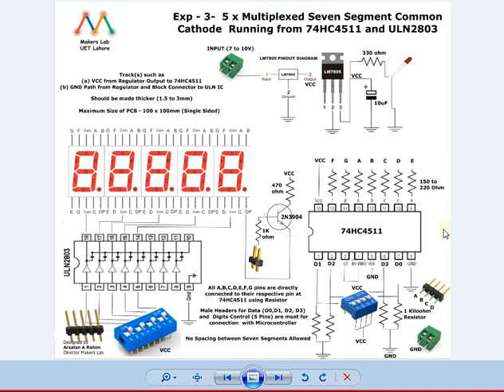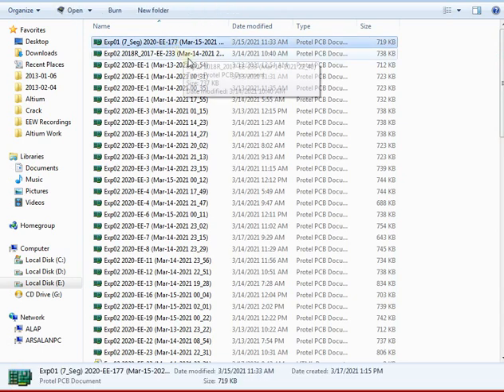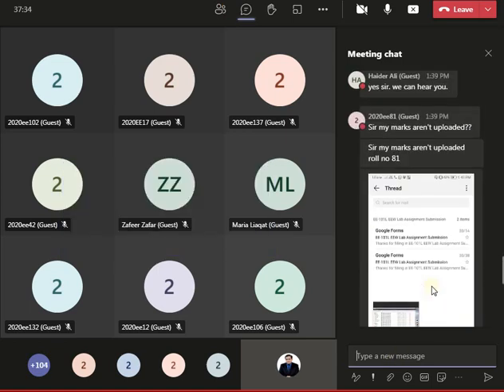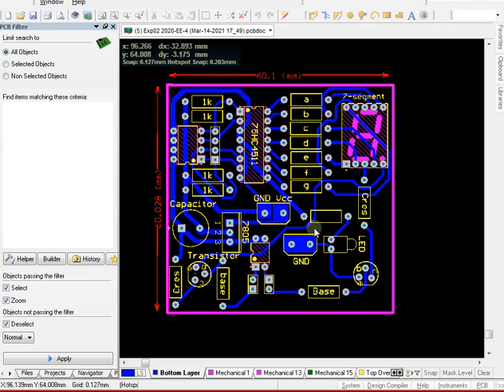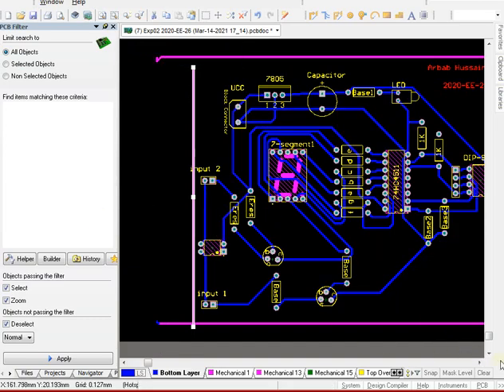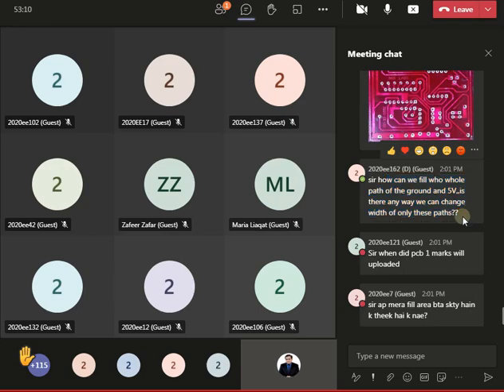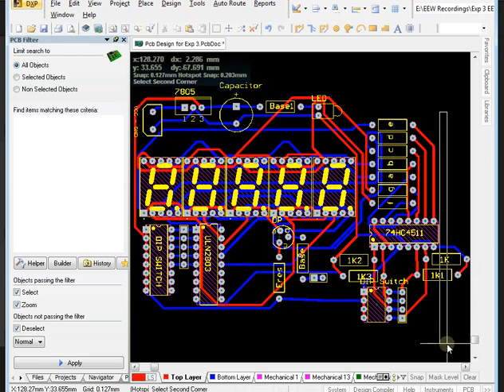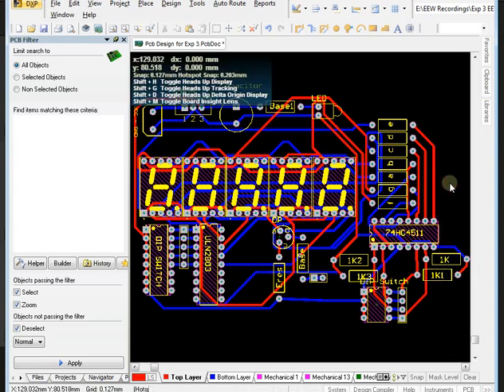EEW 2020 - ODL Lab # 4a - 5 x Multiplexed Common Cathode Seven Segment using ULN2803 and 74HC4511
Problems of Assignment# 2 (Fill Areas, Wrong Footprints, etc)
Introduction of Multiplexing
Introduction of 2-Layer PCB
PCB Design of 5 x Seven Segment (Common Cathode) Working with 74HC4511 and ULN2803
(Electrical and Electronics Workshop Lab)

Part a:
Part b: Design of PCB using Jumpers (Single Sided Board)

Arsalan A Rahim
Assistant Professor
EED, UET Lahore

Bilal Ahmad
Graduate Assistant
EED, UET Lahore